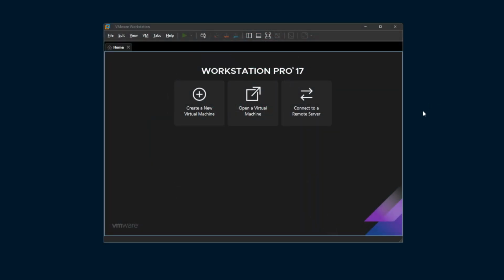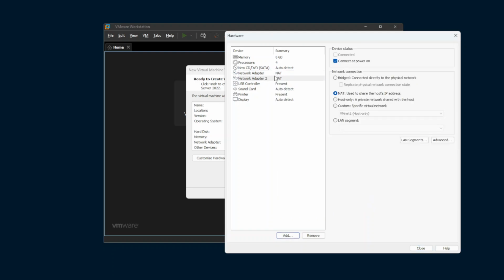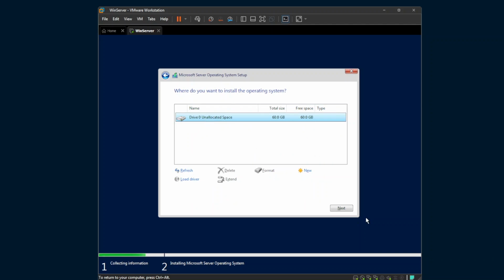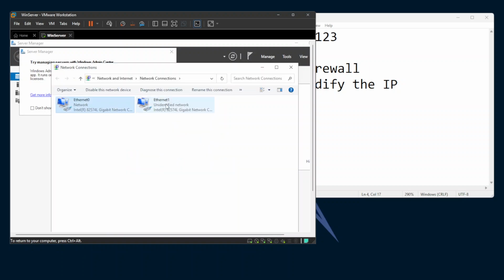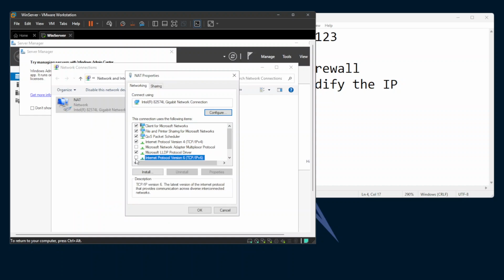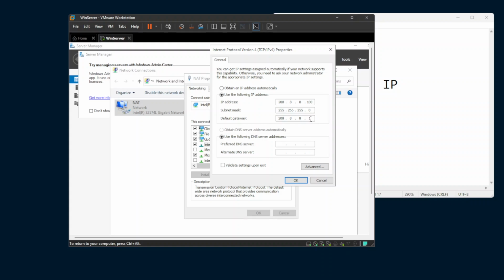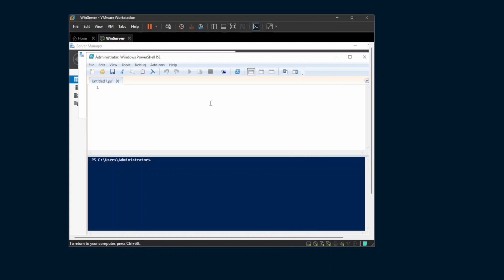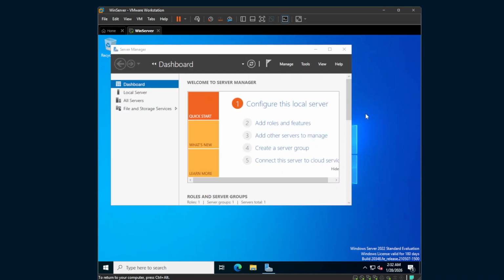Hands-On Labs: Virtualize WinServer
How to setup Windows Server 2022 for Rivan Hands-On Labs